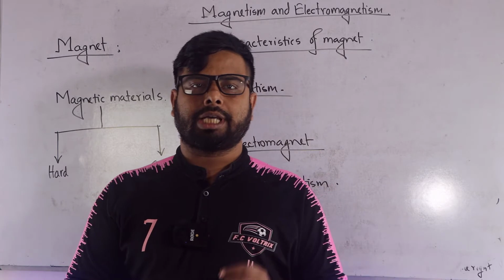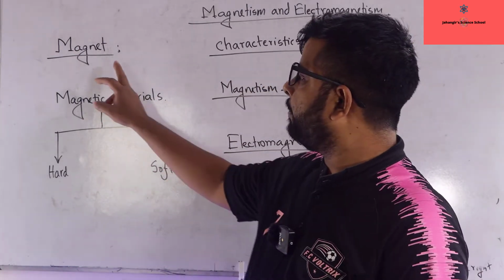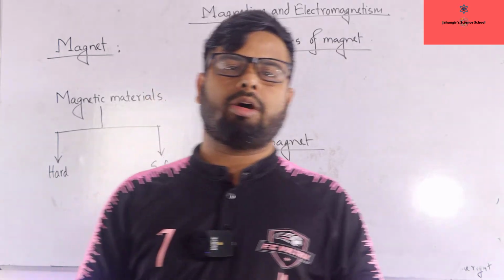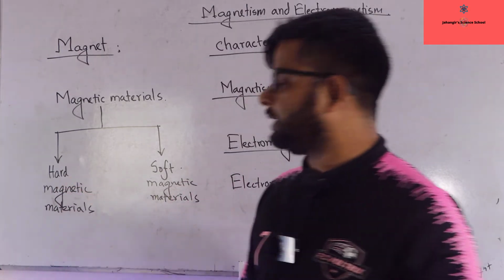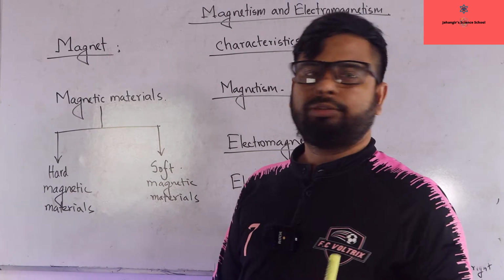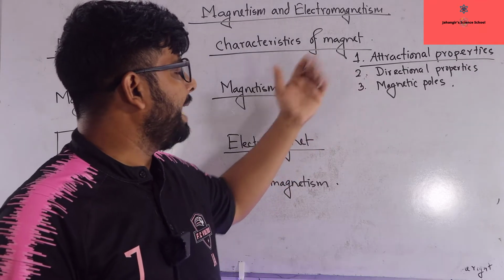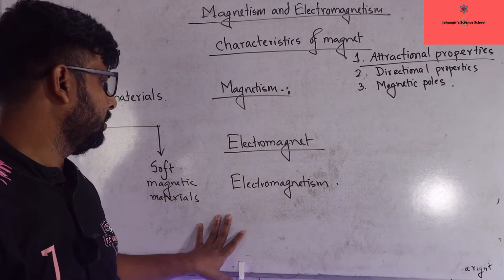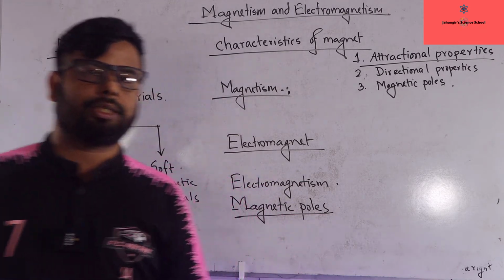Physics || Magnetism and Electromagnetism || Science with Jahangir Alam || Jahangir's Science School